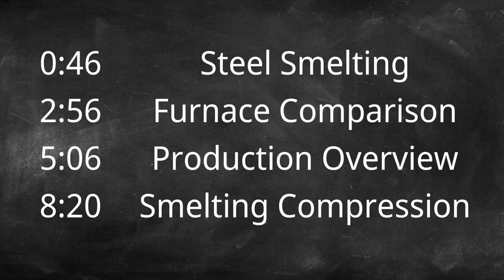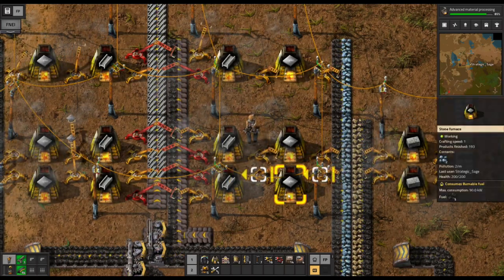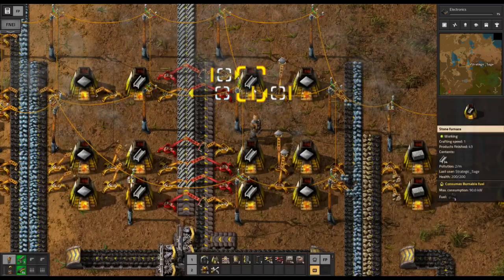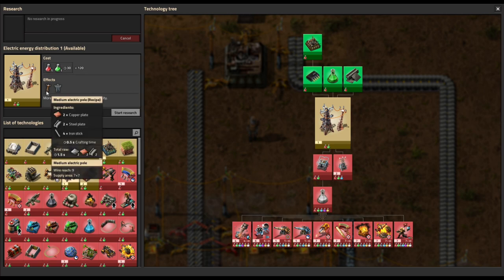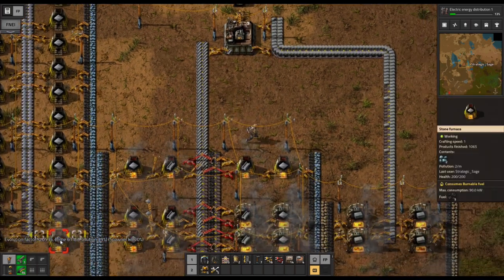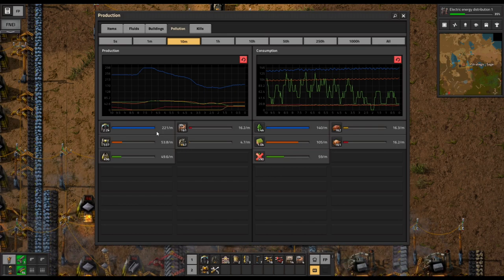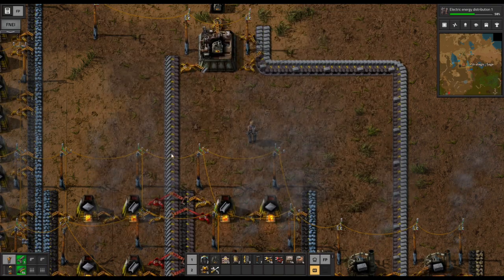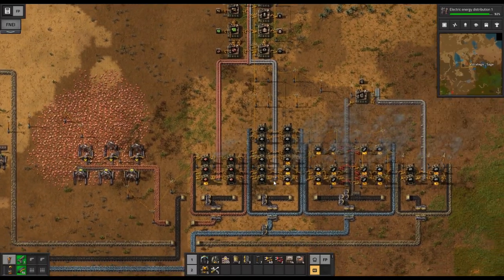Steel Smelting & Furnaces | Factorio 1.1 Tutorial for New Players #12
Recommend research order so far:

(Burner Phase)

Gun Turrets
Automation
Logistics

(Jump-Start Factory)

Logistics Science Packs
Steel
Advanced Material Processing
Electronics
Electric energy distribution 1

0:00 Intro
0:46 Steel Smelting
2:56 Furnace Comparison
5:06 Production Overview
8:20 Smelting Compression